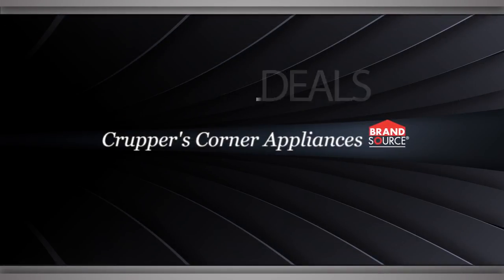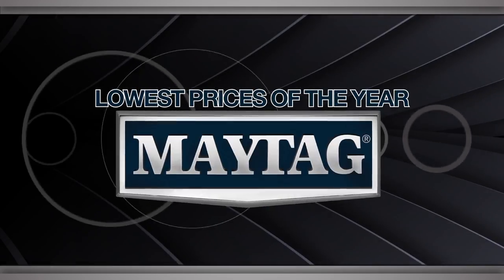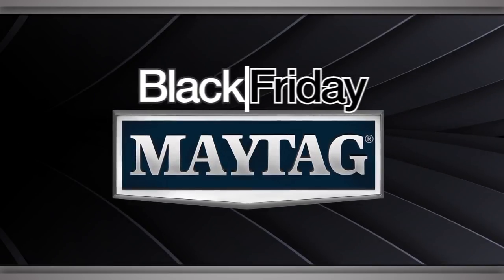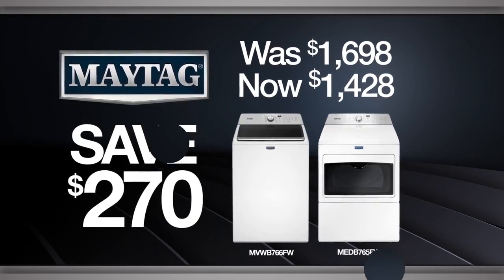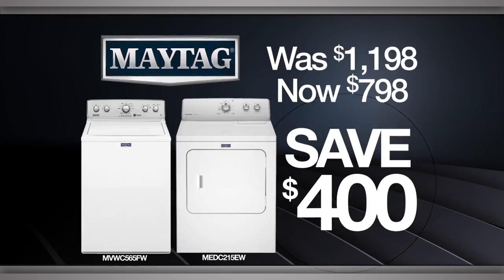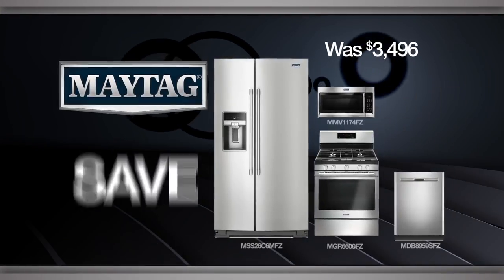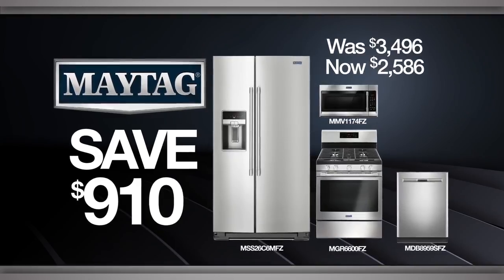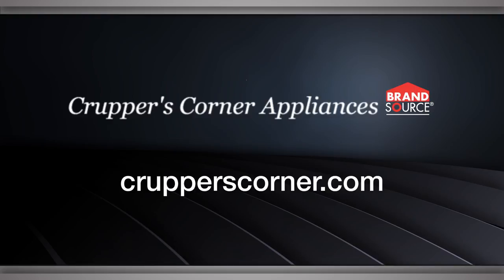Black Friday Discounts on Maytag Appliances at Crupper's Corner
Shop these huge deals on Maytag appliances this season, only at Crupper's Corner